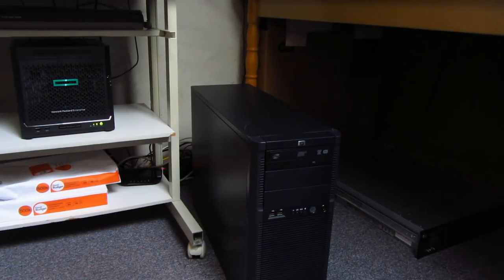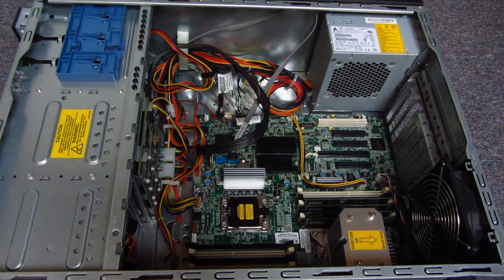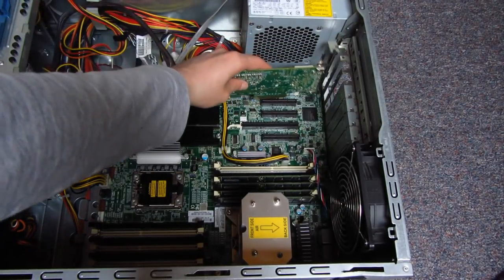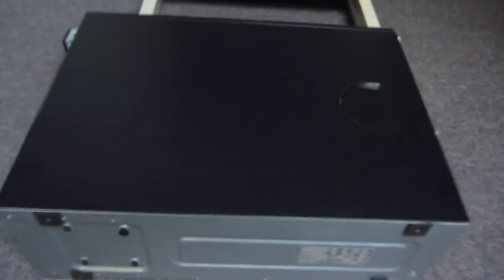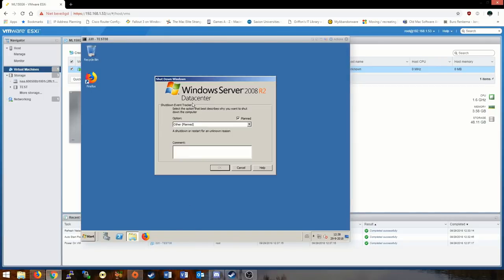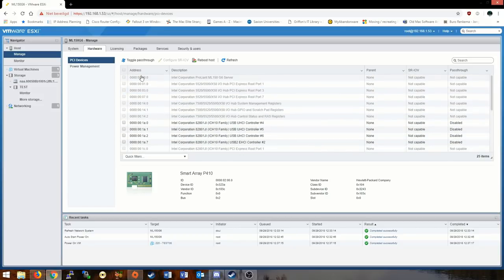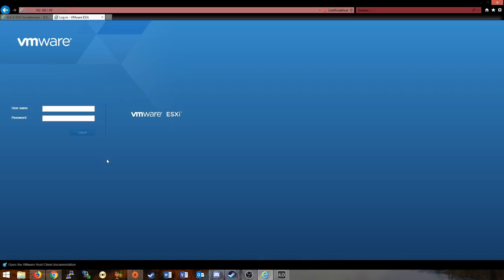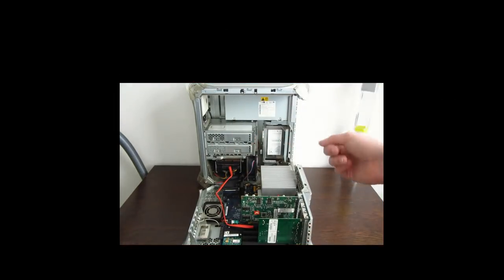The Server Extravaganza!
It's time to give the servers some love, and with these extra parts, they got just that.